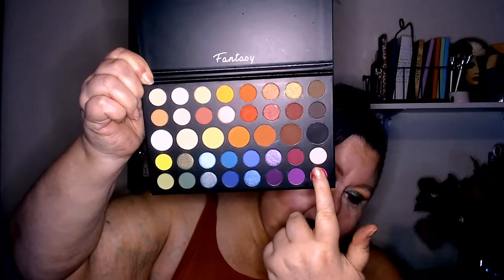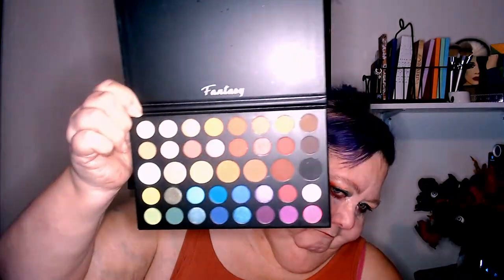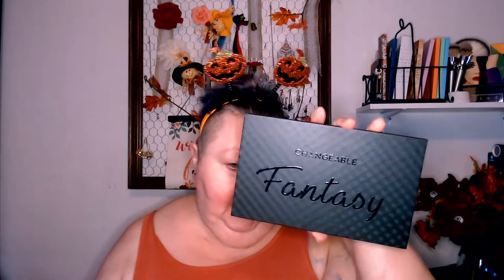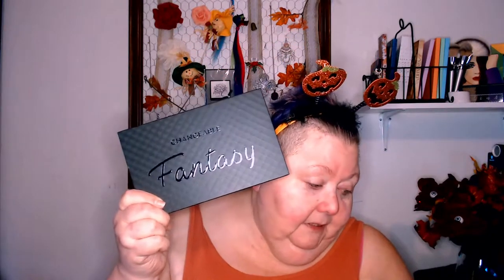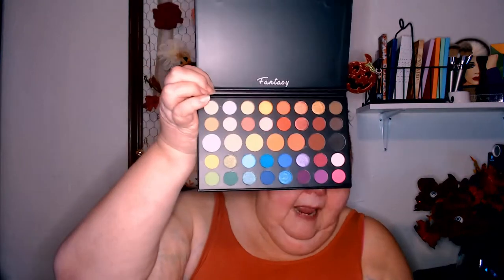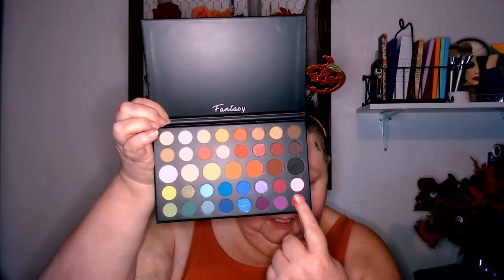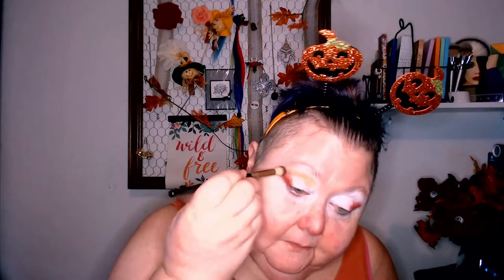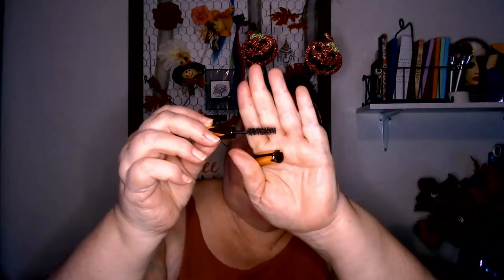Fantasy 39 Pan Palette: Is It An Artistry Mini Dupe?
JC is bringing out the Artistry Mini and had purple kittens at WnW over their release. Not News. Fantasy has been out for sale since shortly after the release of the full size Artistry but has been, apparently, off the official radar. I wanted to see how an Under $13 palette called Fantasy worked.

Budget Makeup, drugstore and other lower cost makeup, thrifting clothing, crafting, opinions (some political), reduced makeup drama.

I am working toward getting my videos CC'd and Translated through Community Involvement. English is already setup

and ME! Wheeeee!
Collabonation! People and content vary by project Our First Project was "Paulina" Participants are listed in the Description. We come together as small creators to lift up, inspire, and celebrate our community. We all belong, we all have worth together and individually.
Me
Three women friends, hanging out together, encouraging and inspiring each other!
Me
Women of "A Certain Age" who don't accept the Conventional Fashion Rules that have governed such women for ages. We love color, we love breaking molds, we love expressing ourselves and not holding back who we really are in how we present to others. Bold, Bright, Not Hiding Our Light!

Aynne